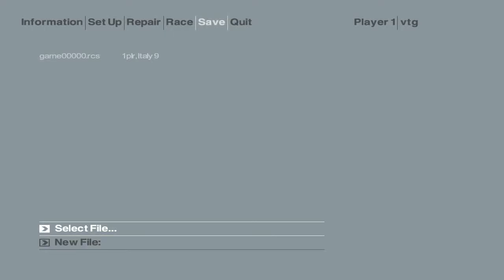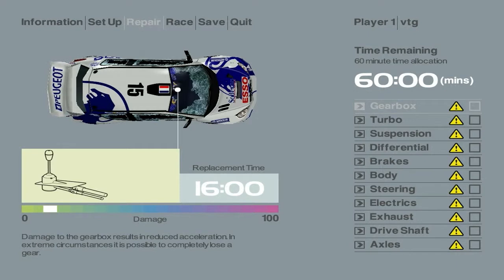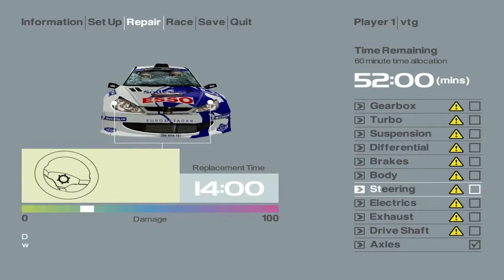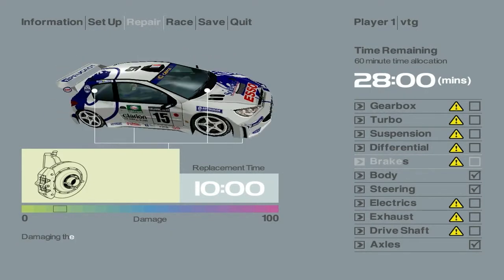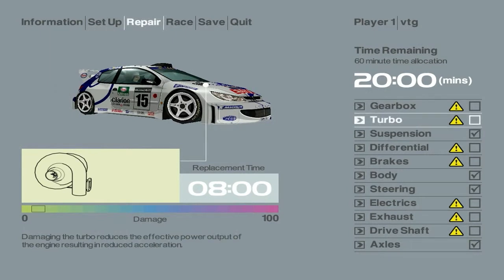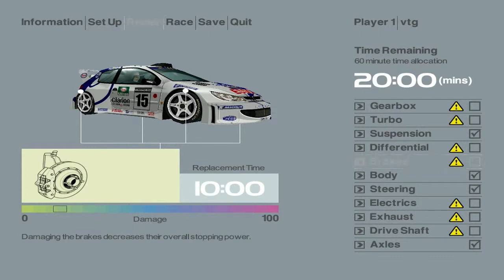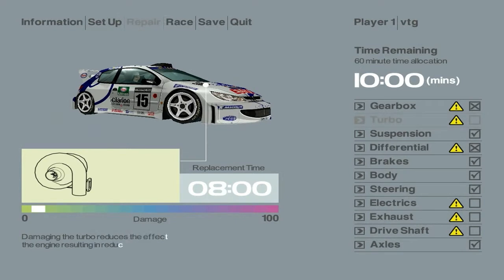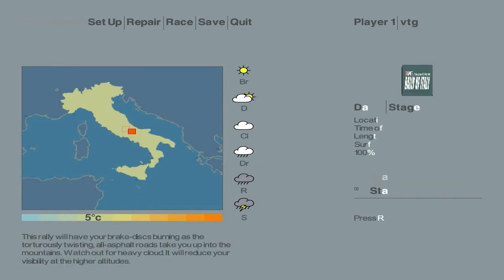Colin McRae Rally 2 Italy Stage 9 [VintageGames]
Colin McRae Rally 2 Italy Stage 9

Launched in 2000, Colin McRae Rally 2.0 was developed and published by Codemasters.

Playstation, Windows and Gameboy Advance received it.

In this second game of the series, you can find the works-entered cars of 2000 WRC.

New features included Arcade Mode and improved graphics.

It received positive reviews.

Dont miss our daily videos about this great game.

Follow us, see our videos that we would uploading everyday, the game is ON!

Computer Games, Console Games, Gamer, Games, Need For Speed Underground Gameplay, Need For Speed Underground Reports, Need For Speed Underground Videos, NFS gameplay, Old Games, Vintage Games, Vlog, Youtube vintage games